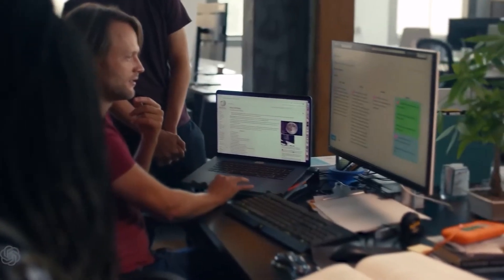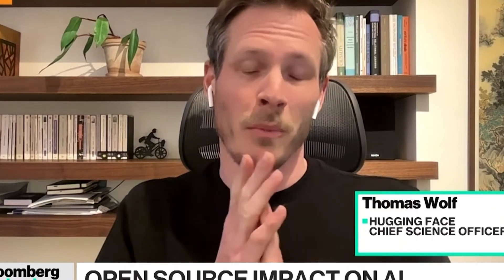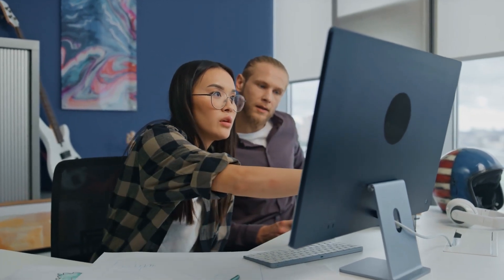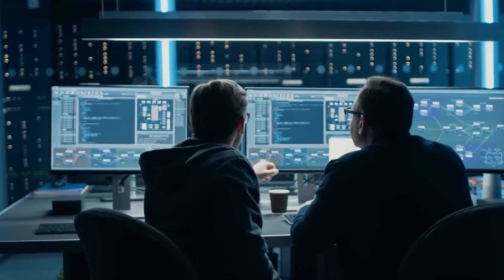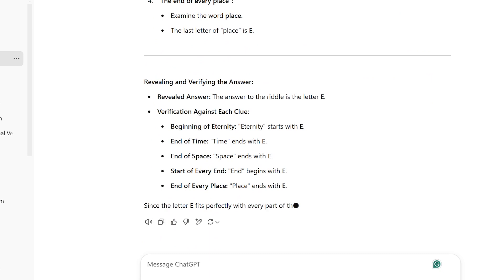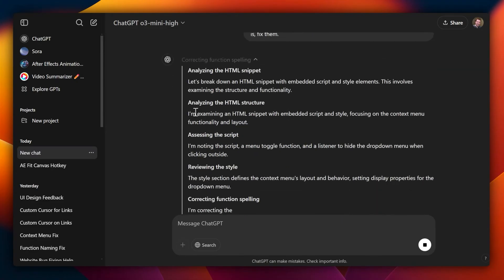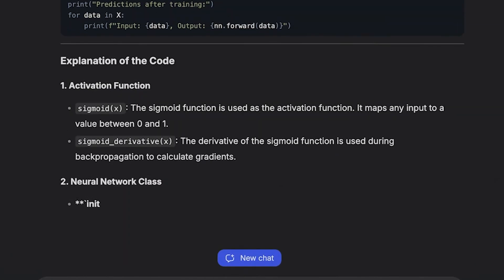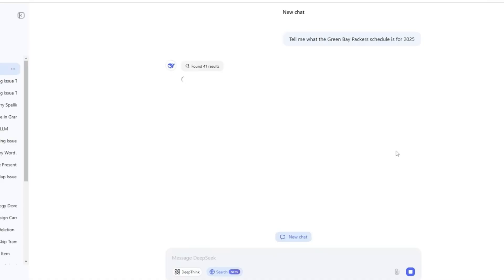ChatGPT's New Free o3-Mini Model is Mind-Blowing | 5 Prompts to Try First!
Have you tried ChatGPT’s new free o3-Mini model yet? If not, you’re missing out on one of the most exciting AI tools available today. In this video, we’ll show you why the o3-Mini is mind-blowing and share 5 must-try prompts to get the most out of it.

The o3-Mini is fast, efficient, and packed with features that make it perfect for everything from creative writing to problem-solving. Whether you’re a student, professional, or just curious about AI, this model is designed to help you work smarter and faster. We’ll walk you through how to use it and demonstrate its capabilities with real-world examples.

By the end of this video, you’ll have a clear understanding of why the o3-Mini is a game-changer and how to use it to its full potential. Don’t miss out—discover the prompts that will unlock its power and transform how you interact with AI.

What is ChatGPT’s o3-Mini model? How does it work? What are the best prompts to try? How can it help you? This video answers all these questions and more. Watch now to see why the o3-Mini is mind-blowing and how to use it like a pro!

ai.uncovered.official